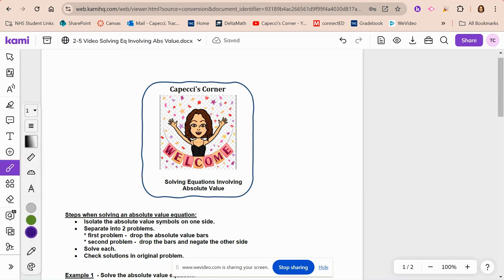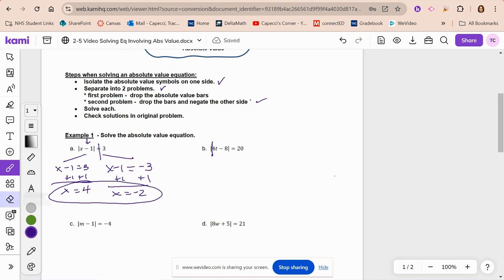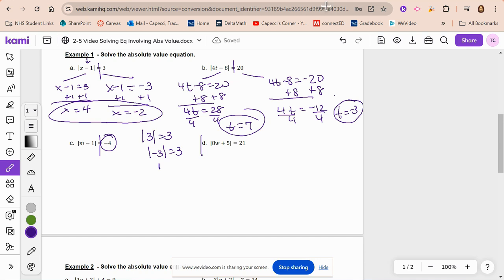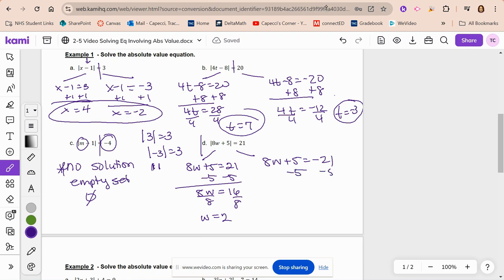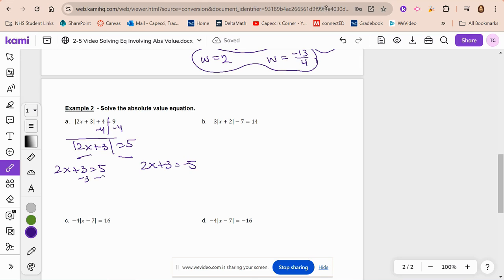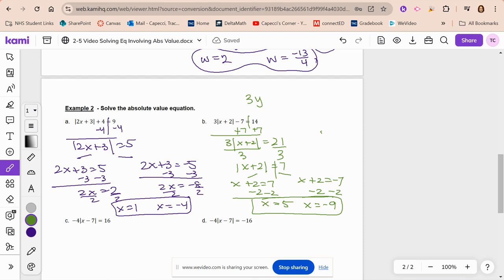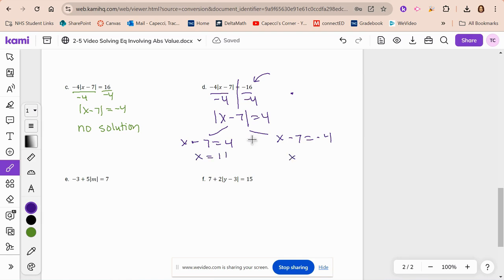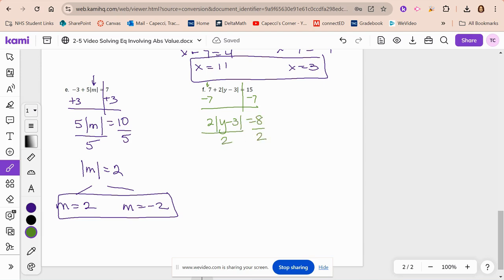Solving Equations Involving Absolute Value REVEAL